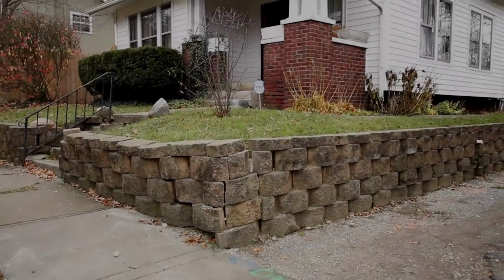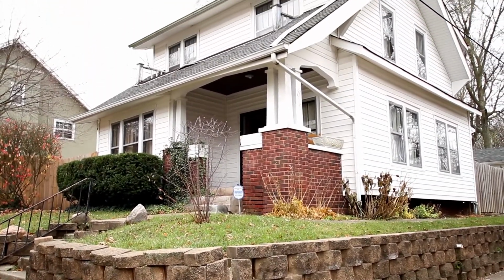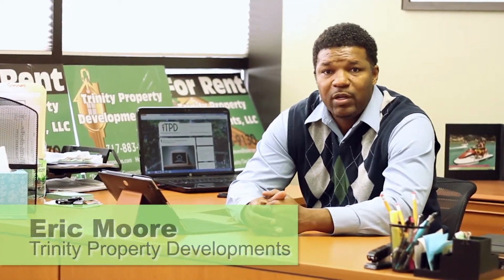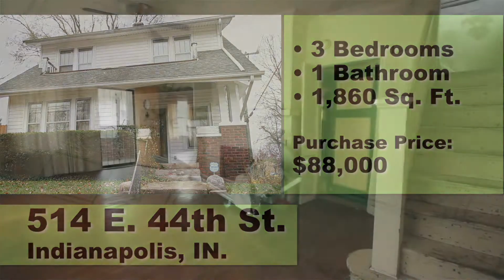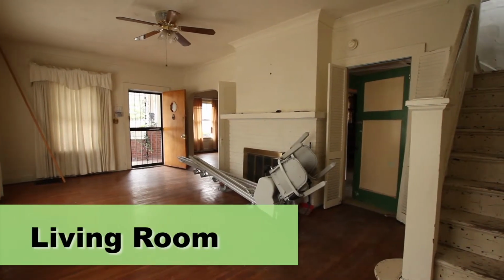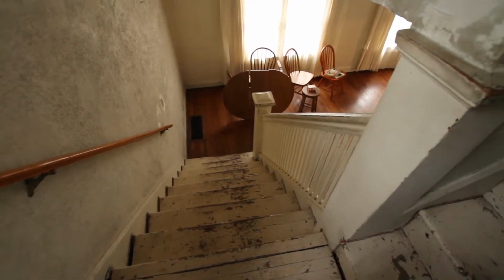TPD REHAB INDY - 44TH STREET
Trinity Property Developments, LLC is all about flexibility, innovation and above all, results. Our team of experienced builders will focus on your precise wishes to deliver cost-effective solutions to any project.

Whether it's a dream house or corporate real estate, Trinity Property Developments, LLC has the skill, expertise, and talent to exceed your expectations. Trust Trinity Property Developments, LLC to build your financial success!

to learn more about who we are and what we do.

Video Created By Krystal Teela Shalise